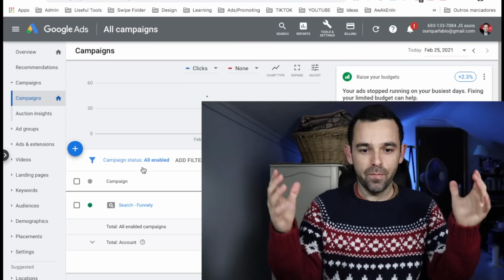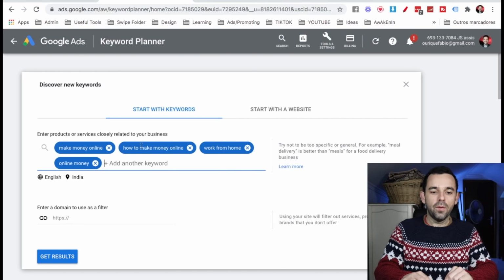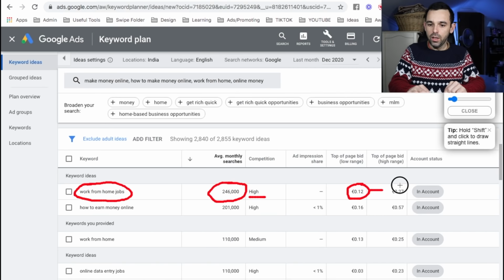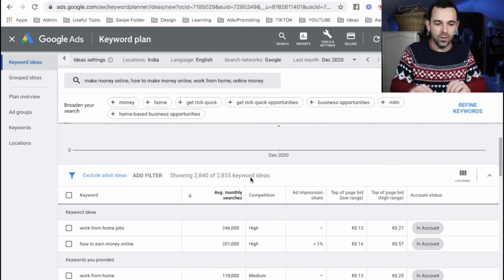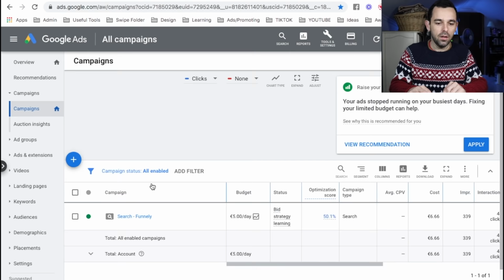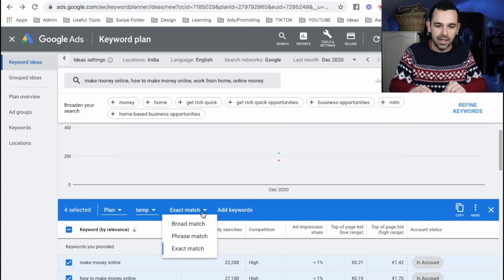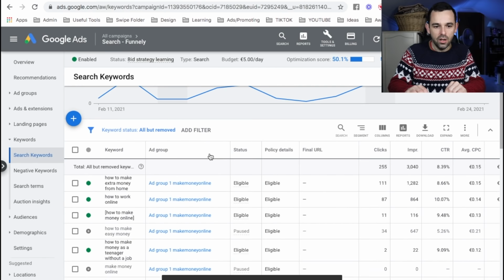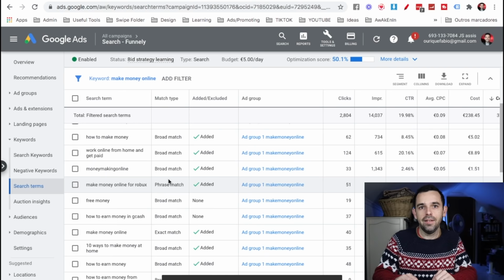Keyword Research For Google Ads: How To Use It